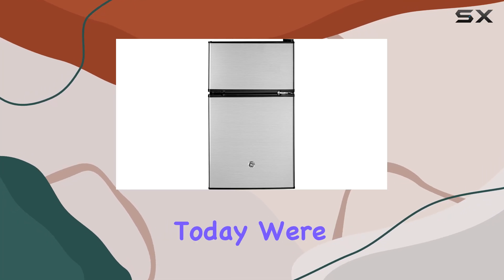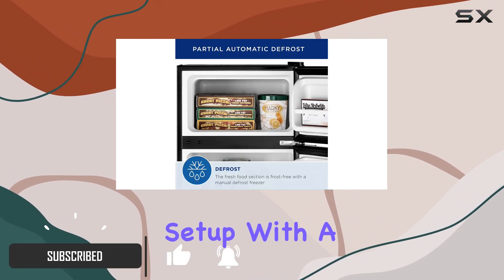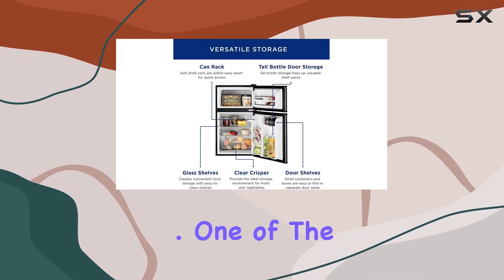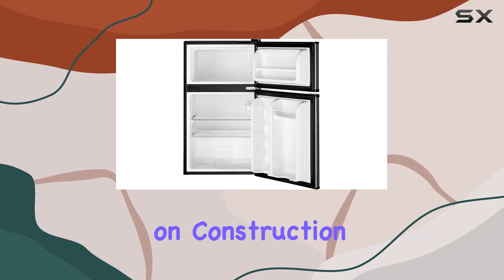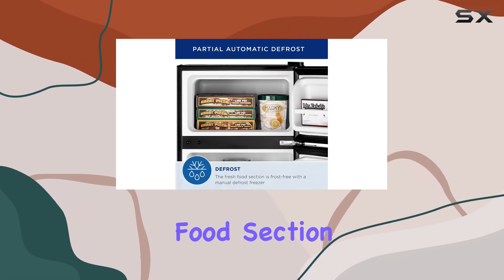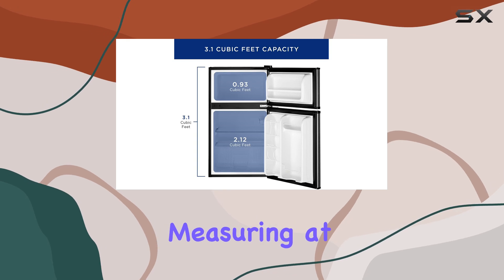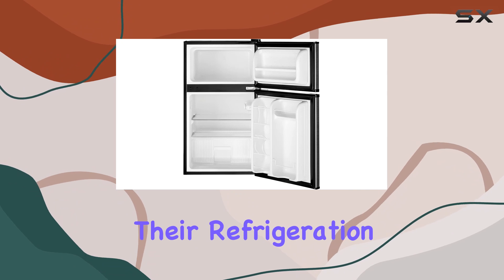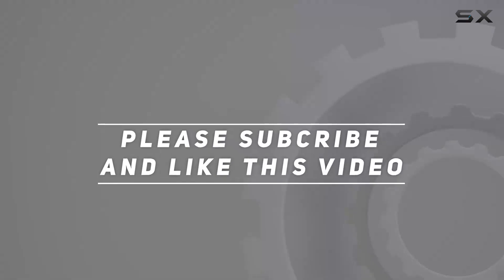reviewGE Mini Fridge With Freezer | 3.1 Cubic Ft. | Double-Door Design With Glass Shelves, Crisper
GE Mini Fridge With Freezer | 3.1 Cubic Ft. | Double-Door Design With Glass Shelves, Crisper

0:00 Intro
0:06 Review

Things that we mentioned in this video:
GE Mini Fridge With : B01E1CH1YK